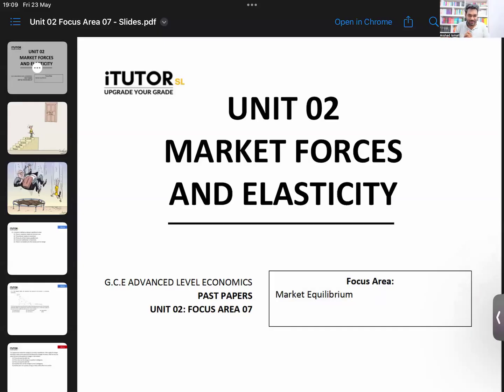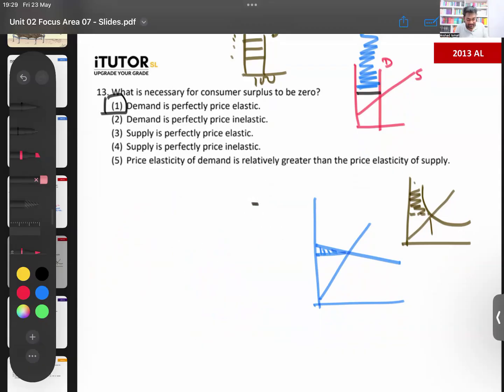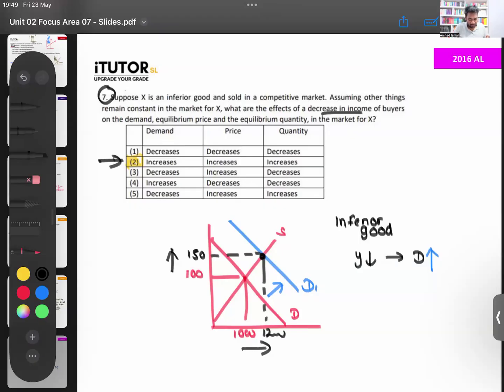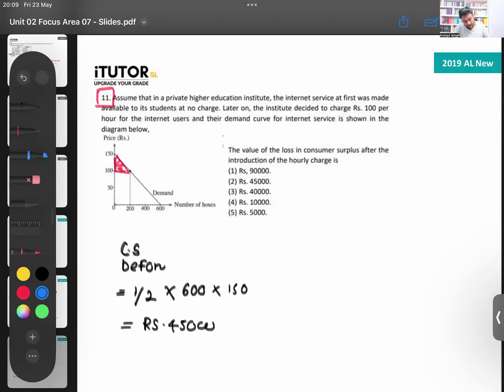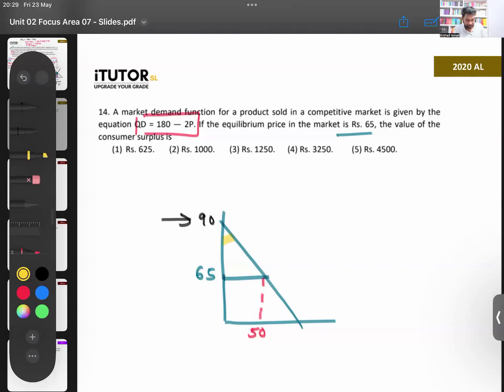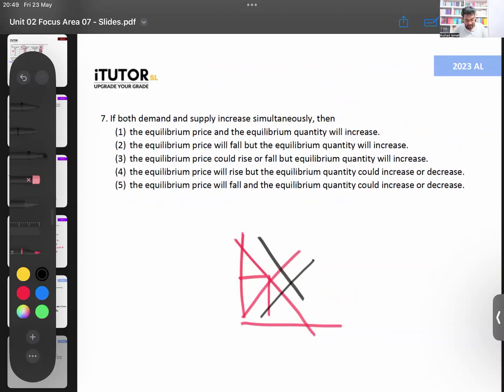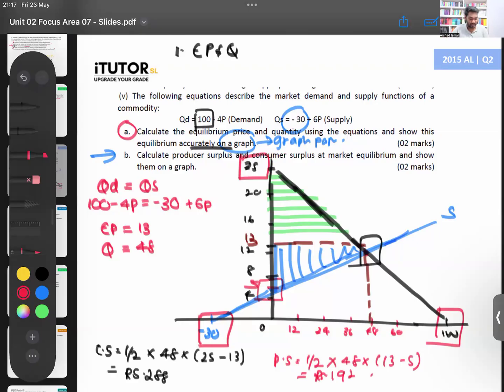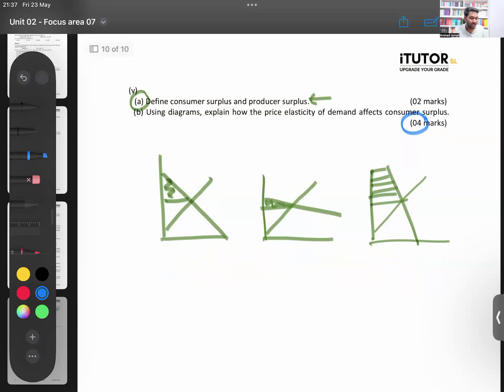Unit 02 - Focus Area 07 - Market Equilibrium - Arshad Ismail - AL Economics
Focus Area 07
Market Equilibrium

Steps to register 👇🏼
1️⃣ Fill out the registration form to get the tutes

2️⃣ Join our WhatsApp group to get the class